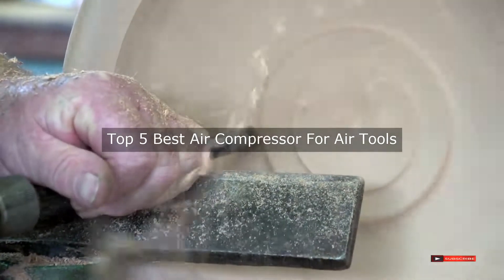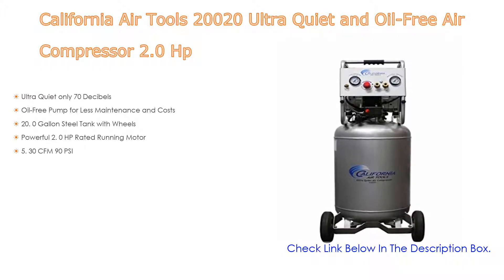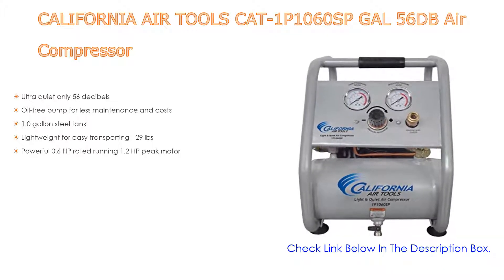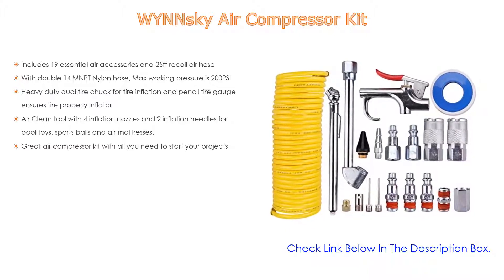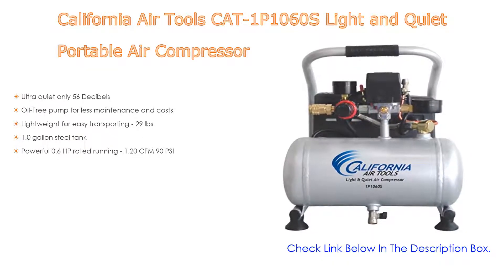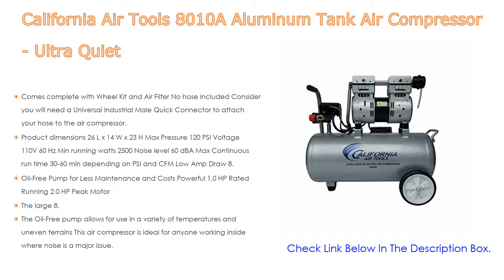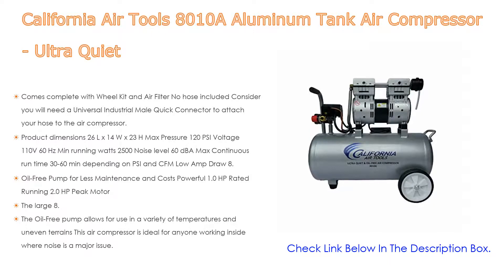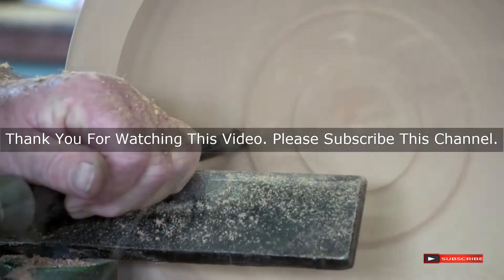Top #5 Best Air Compressor For Air Tools Based On Scores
Best Air Compressor For Air Tools: In this video we've collected and suggested  Air Compressor For Air Tools Reviews for you. Hope our findings will help you.

⏩ California Air Tools 8010A Aluminum Tank Air Compressor - Ultra Quiet:
⏩ California Air Tools CAT-1P1060S Light and Quiet Portable Air Compressor:
⏩ WYNNsky Air Compressor Kit:
⏩ CALIFORNIA AIR TOOLS CAT-1P1060SP GAL 56DB Air Compressor:
⏩ California Air Tools 20020 Ultra Quiet and Oil-Free Air Compressor 2.0 Hp:

►Timestamps◄
 ⏩ 0:00:06 Introduction
 ⏩ 00:00:19 California Air Tools 20020 Ultra Quiet and Oil-Free Air Compressor 2.0 Hp
 ⏩ 00:00:45 CALIFORNIA AIR TOOLS CAT-1P1060SP GAL 56DB Air Compressor
 ⏩ 00:01:15 WYNNsky Air Compressor Kit
 ⏩ 00:01:48 California Air Tools CAT-1P1060S Light and Quiet Portable Air Compressor
 ⏩ 00:02:16 California Air Tools 8010A Aluminum Tank Air Compressor - Ultra Quiet
 ⏩ 00:03:16 Conclusion.

🔎 Best air compressor for air tools at home
🔎 Best air compressor for air tools and painting
🔎 Best portable air compressor for air tools
🔎 Best budget air compressor for air tools
🔎 Best small air compressor for air tools